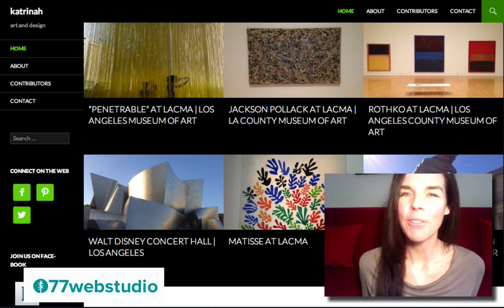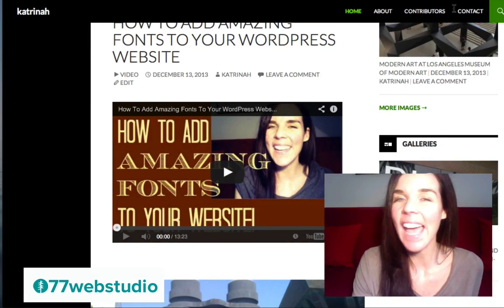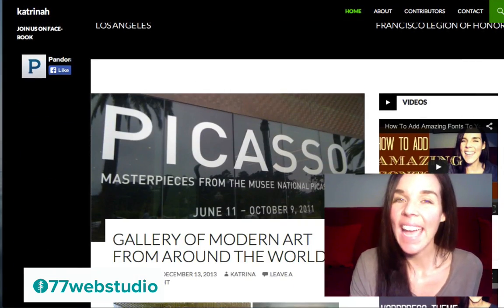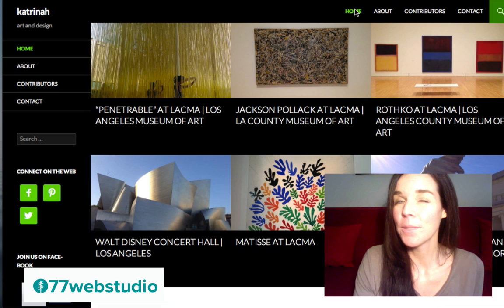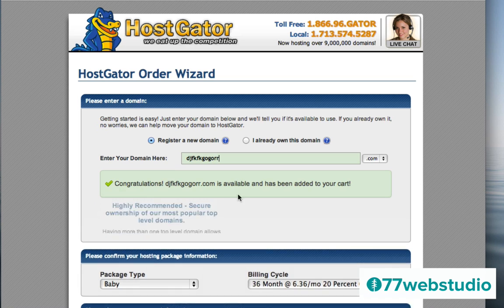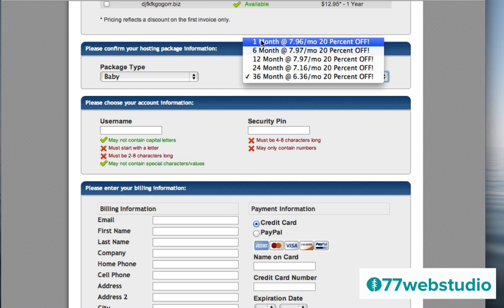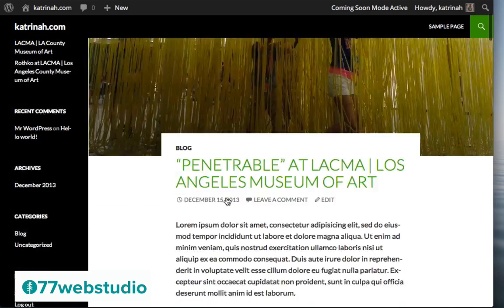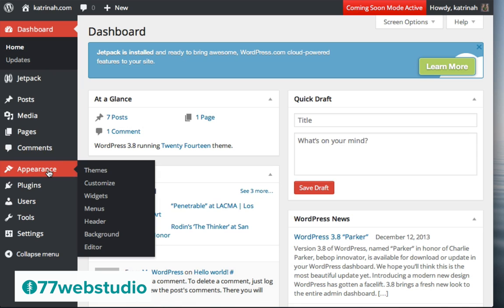How To Make A WordPress Website In 1+ Hours: ZERO TO SITE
Learn step-by-step how to make a BEAUTIFUL magazine-style website for LESS THAN $25. No coding experience required, this advanced WordPress training will guide you from zero to a professional website.

We will be using the free Twenty Fourteen theme that comes with installation of WordPress 3.8. Twenty Fourteen is a responsive, magazine-style, modern theme that will look gorgeous on mobile devices and on larger screen sizes like desktops and laptops.

Timestamps:
00:00:00 Overview of the Twenty Fourteen Theme
00:07:29 The 4 Things Needed To Create This Website
00:08:50 The 3 Steps To Create This Website
00:09:10 Step 1: Getting the domain name & web hosting
00:18:37 Log-in to your WordPress website
00:19:19 The Dashboard
00:20:23 What's new in WordPress 3.8?
00:21:11 How to change the color of the Dashboard
00:22:24 How to Change the theme

EXCLUSIVE WEBSITE HOSTING DISCOUNT

SAVE MONEY on your website hosting at Hostgator when you use my special coupon at checkout.

*Note: I do receive a small referral commission if you sign up with Hostgator. Thanks in advance for helping to support these free training videos. I use Hostgator for my own site and only recommend services I trust. : )